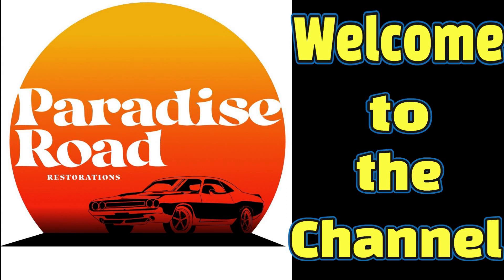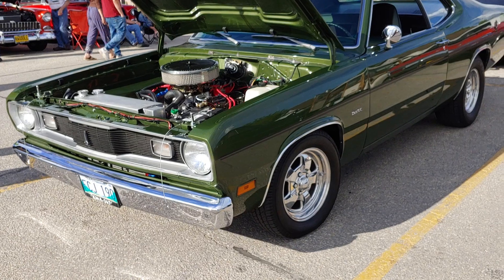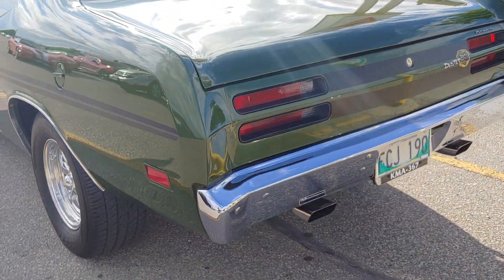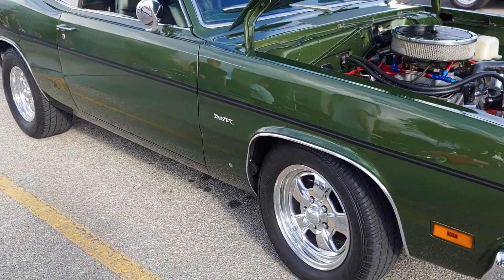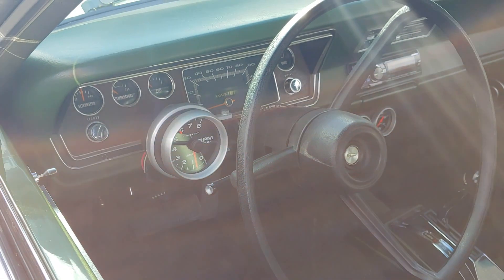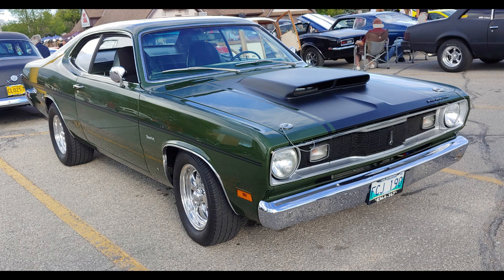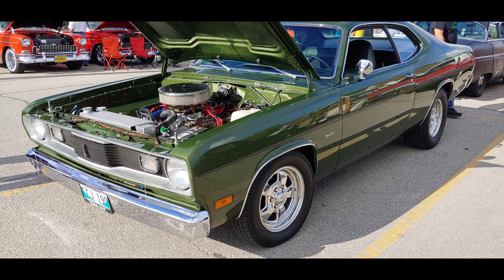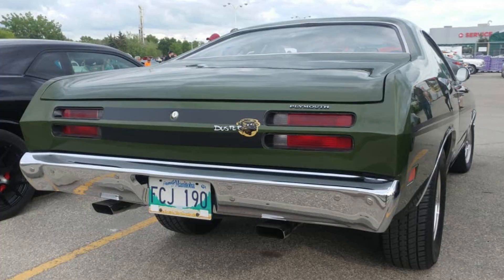1970 Plymouth Duster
The Duster was a surprise success story!